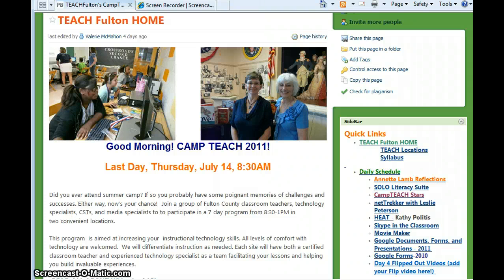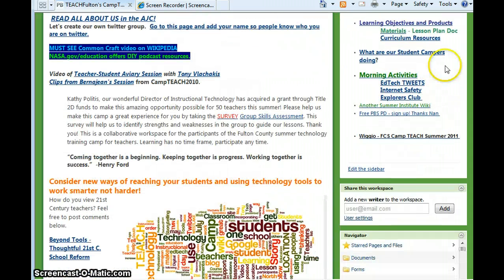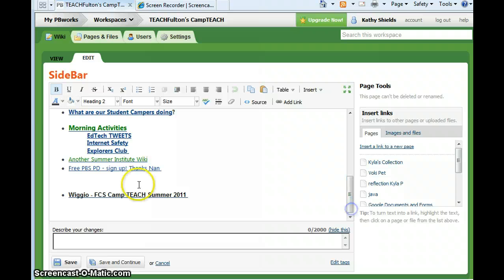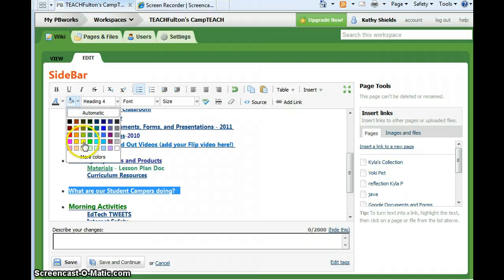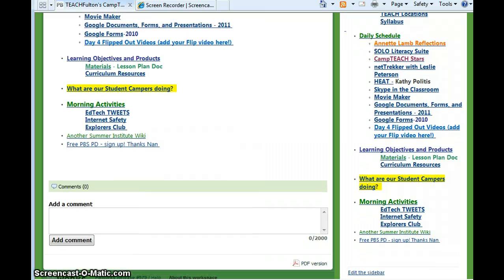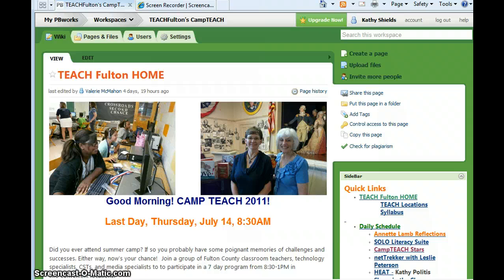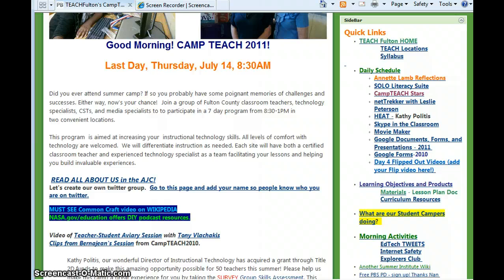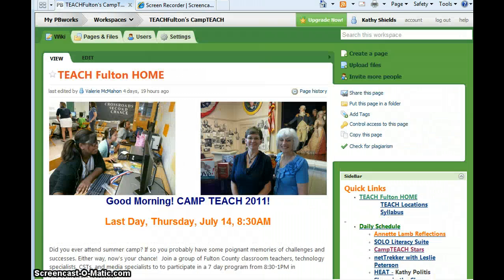Editing the Sidebar of PBWorks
How to edit the side bar and make it a nav bar, then drag the Nav Folders below the side bar.